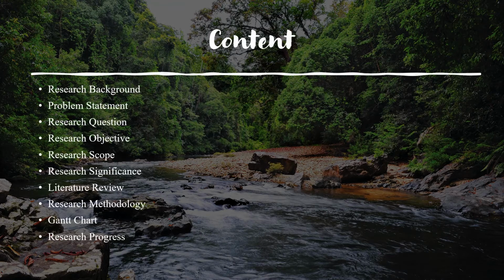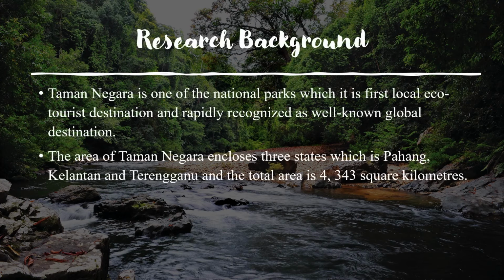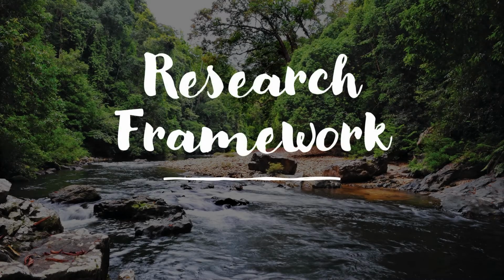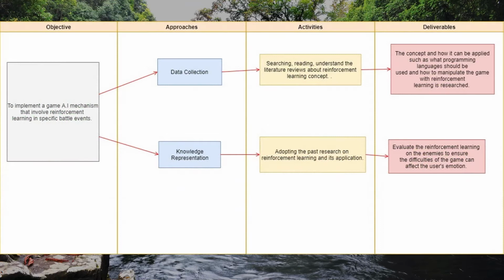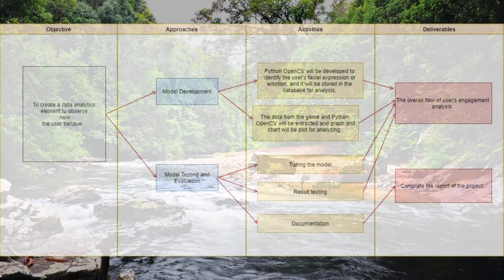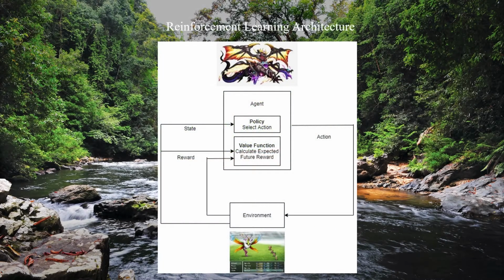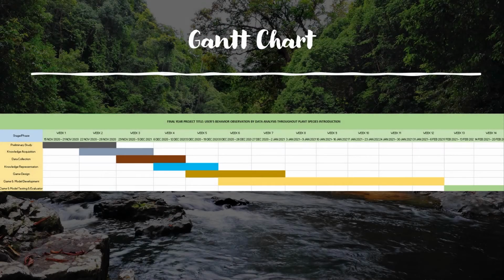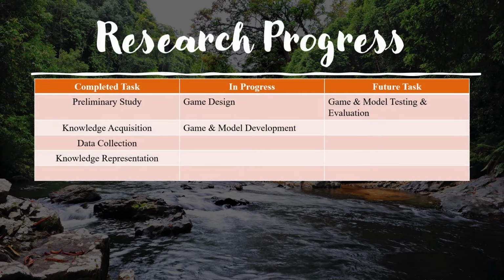Project Formulation - FYP Defence Slide Presentation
This is my FYP Presentation. The title of the project is User's Behavior Observation by Data Analysis Throughout Gameplay of Plant/Flora Species Introduction in Taman Negara.